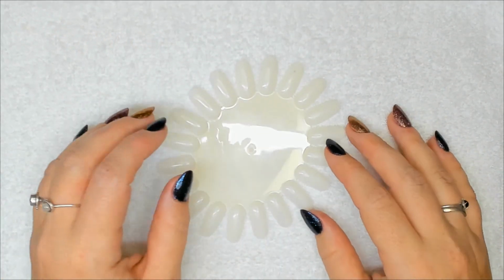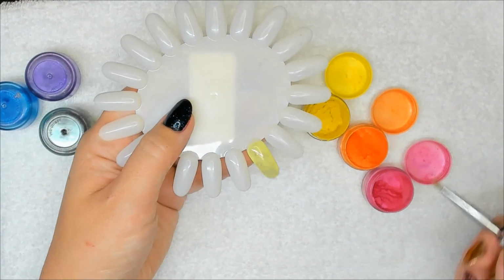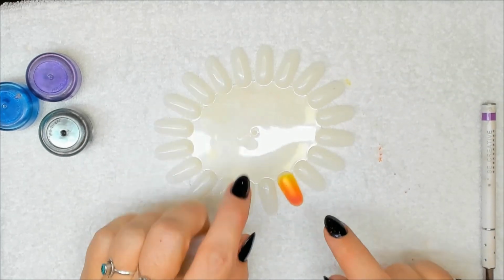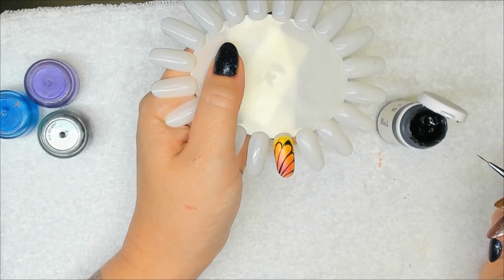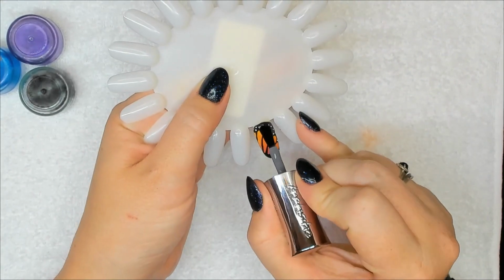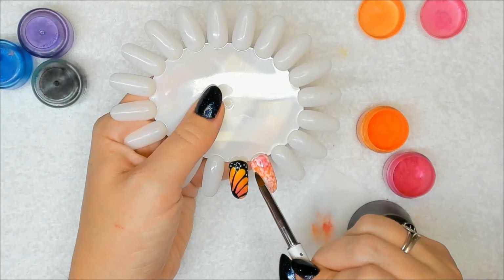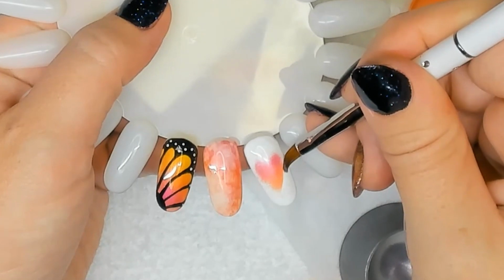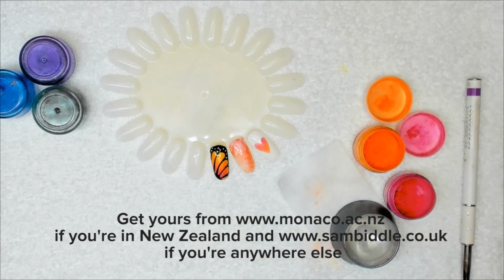3 Easy Nail Art Ideas using Orange Pigment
Monaco Nail Academy is a school for Nail Technicians in Auckland, New Zealand. We offer remote/online training as well as in person classes, and sell wholesale salon products to beauty professionals.